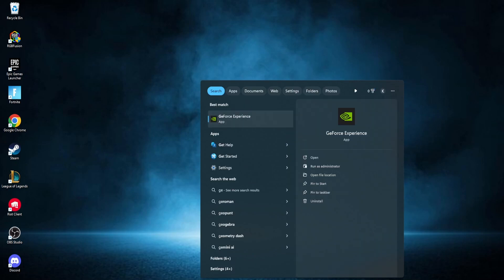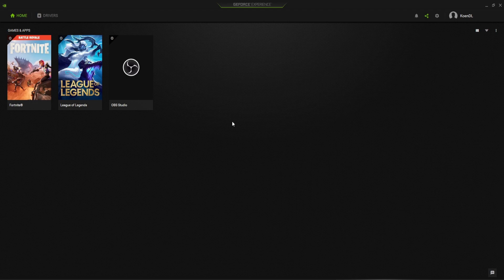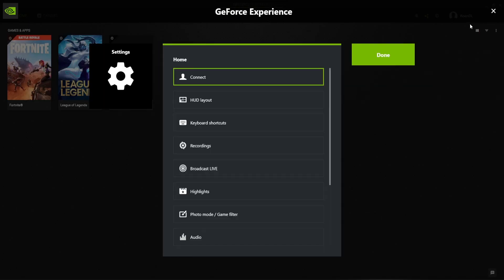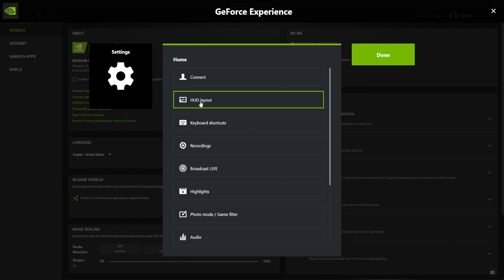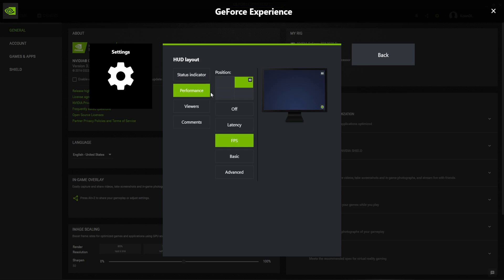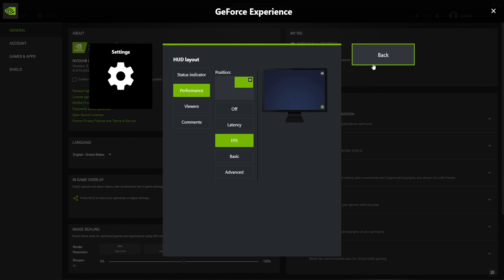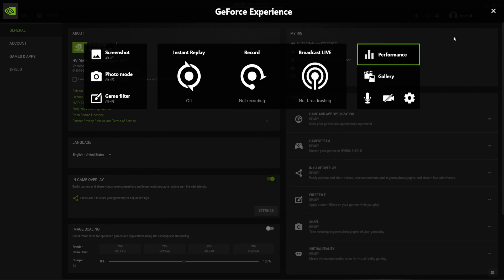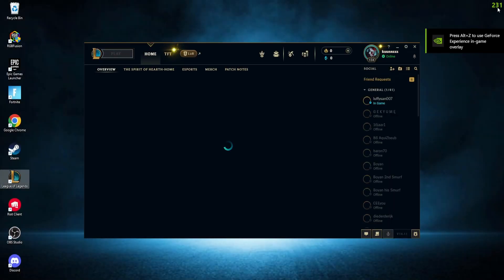How To Enable An FPS Counter Using NVIDIA Geforce Experience (2024)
In this easy tutorial I show you how to enable an FPS counter using NVIDIA Geforce Experience.